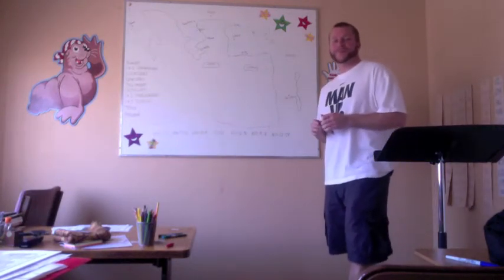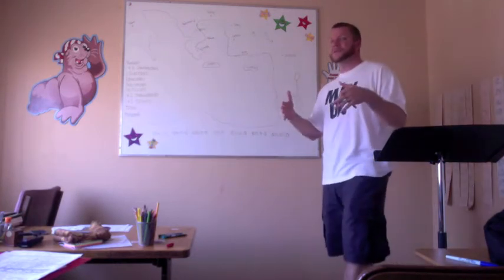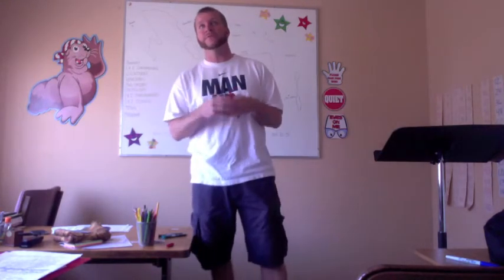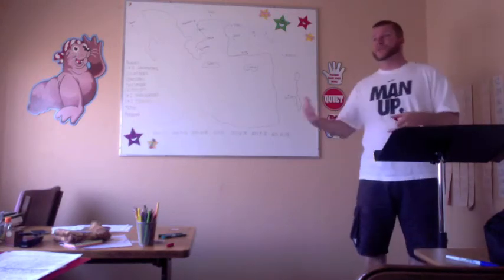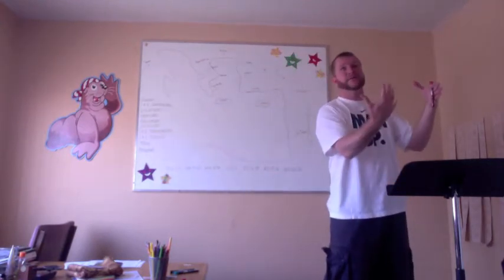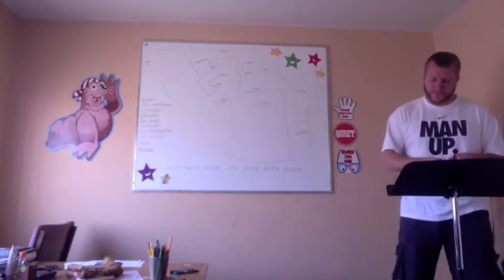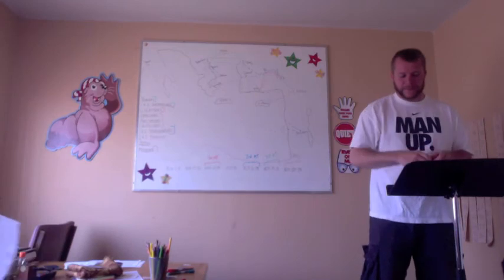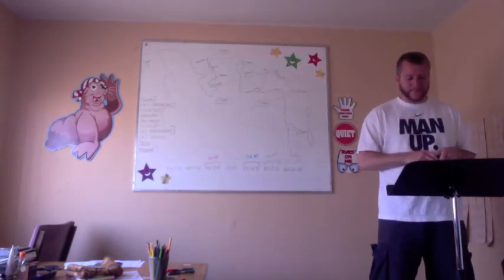NT Overview DC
This is me preparing to teach a NT overview workshop.